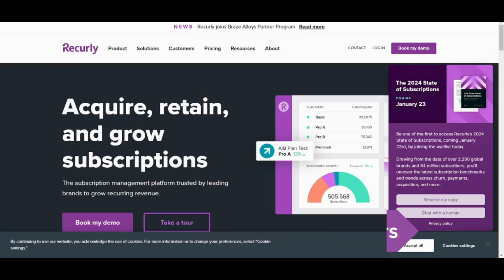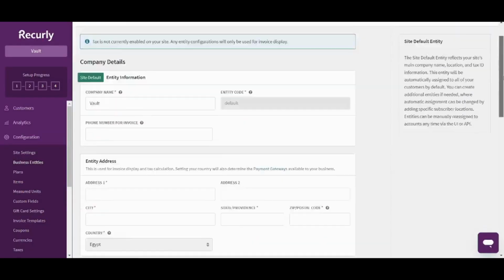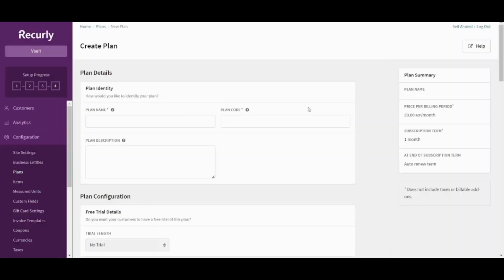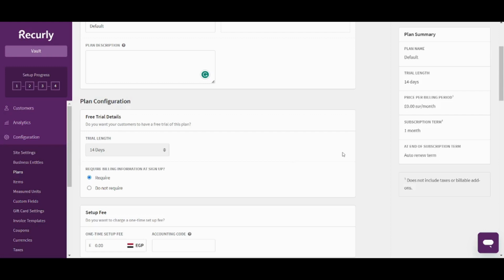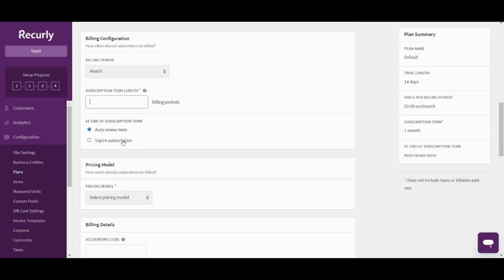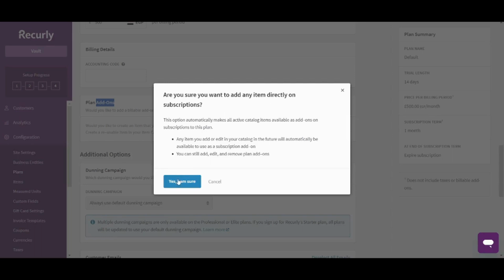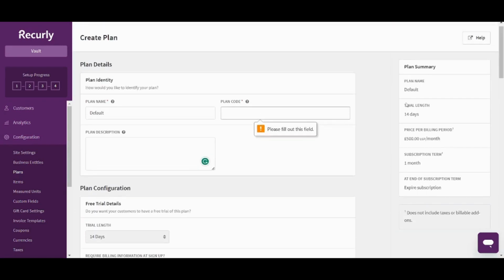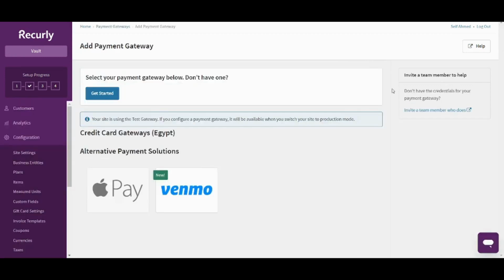How To Use Recurly | Recurly Tutorial For Beginners (2024)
Welcome to our comprehensive tutorial on Recurly for Beginners in 2024! In this video, we provide a step-by-step guide on how to use Recurly, an innovative subscription billing platform designed to simplify and optimize subscription management. Whether you're new to subscription services or looking to enhance your billing strategy, this tutorial covers everything you need to know to navigate and leverage the features of Recurly.

Explore the user-friendly interface, learn to set up subscription plans, and understand how Recurly can streamline your billing and revenue processes. From customer management to subscription analytics, we cover each aspect to ensure you harness the full potential of this subscription billing tool. Elevate your subscription business and watch your revenue grow. Dive into the world of efficient subscription billing with this step-by-step tutorial.